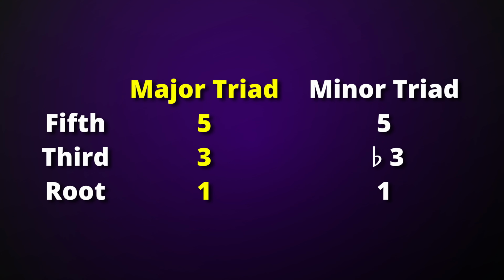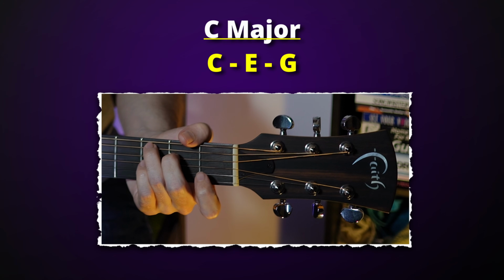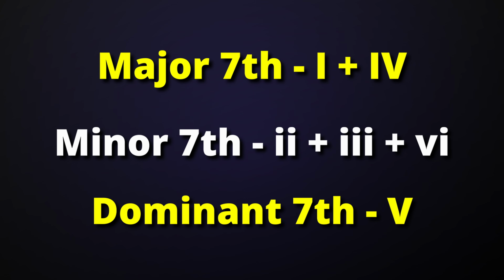Exactly How To Use 7th Chords In Progressions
Watch this to learn how to use 7th chords in major keys.

Timestamps
0:00 - A Songwriter’s Guide to 7th Chords
0:25 - Introducing 7th chords
1:30 - What does 1 3 5 mean in chords?
2:48 - What is a 7th chord?
4:25 - What is a major 7th chord?
5:31 - What is a minor 7th chord?
6:26 - What is a dominant 7th chord?
7:21 - How to use 7th chords in major keys